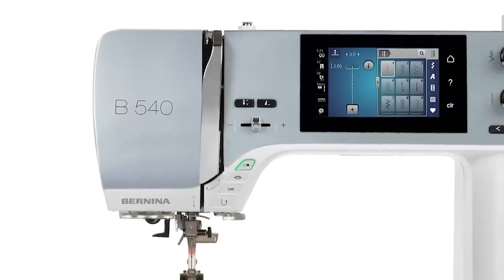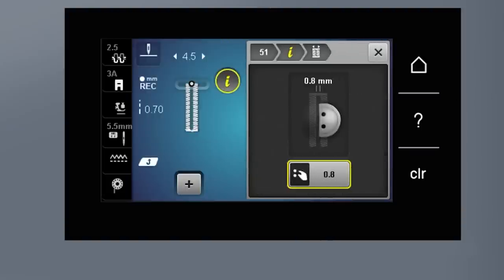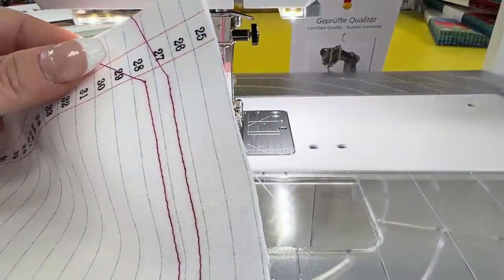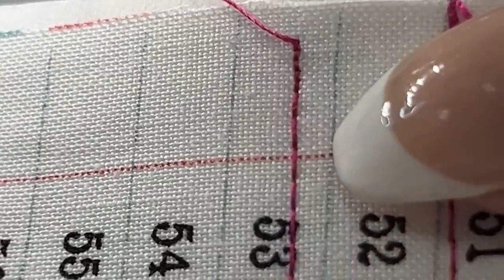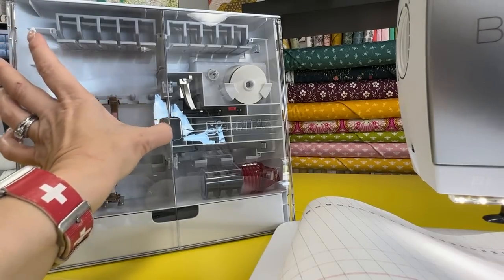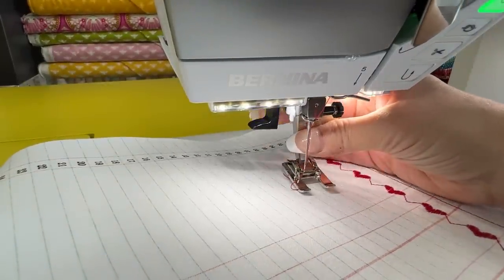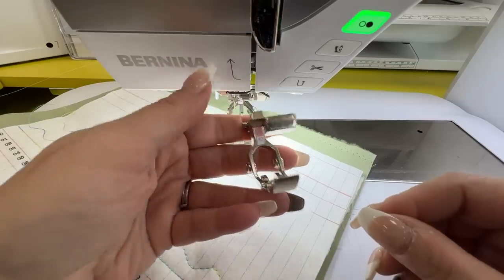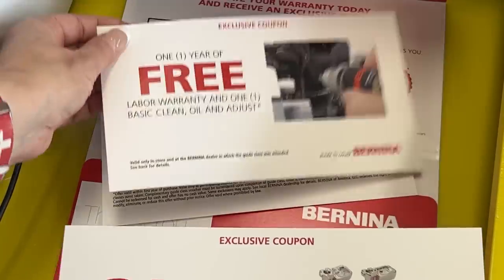THREE BERNINA Models Ready to Ship Direct to YOU!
Gayle from BERNINA of Naperville introduces and compares the BERNINA 485, B 540 with and without embroidery model, and the B 740 with dual feed functionality.

All machines are BERNINA Stitch Regulator Compatible, have all of the BERNINA exclusive features and are supported by your local dealer.

Buy your dream BERNINA here and have us ship it to you